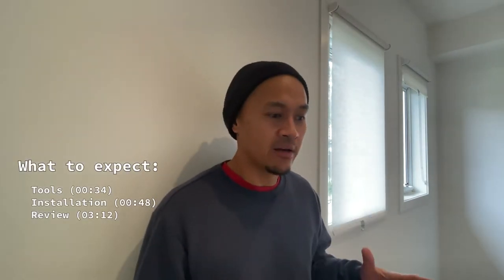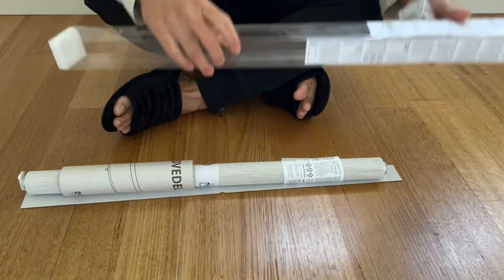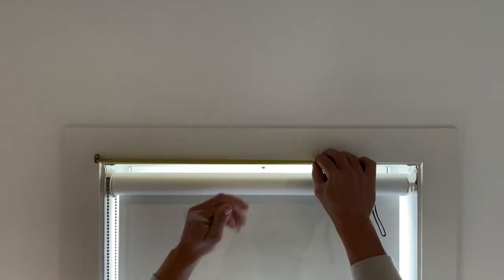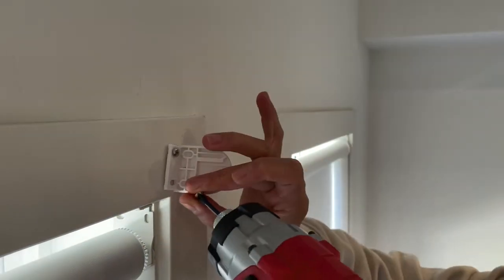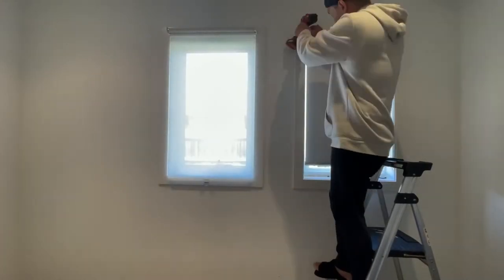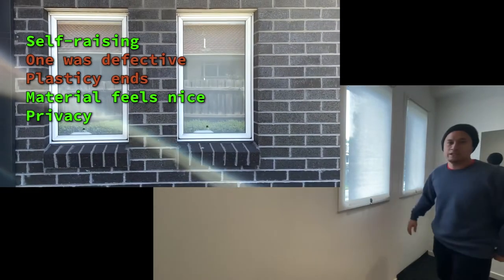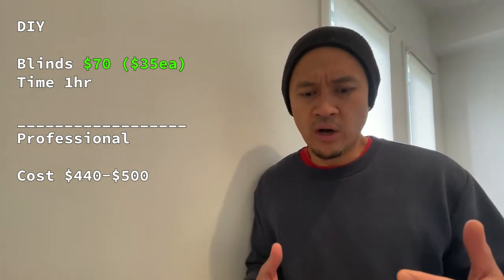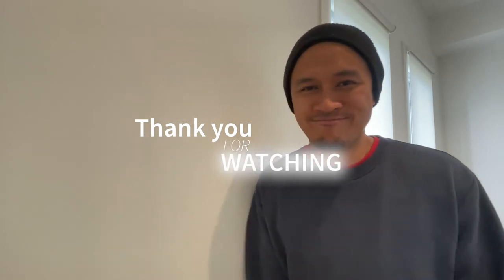Ikea Sandvedel Roller Blind installation and review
Here’s a video on how to install the Ikea Sandvedel Roller blind. It also includes my review of the process and the roller blind.

You can skip to

Tools (00:34)
Installation (00:48)
Review (3:13)

The Ikea Sandvedel Roller Blind was very easy to install. It was also a very quick roller blind to mount. I did not need too much things to hang the Ikea blinds. And I think it’s more worth it to do a DIY roller blind rather than paying someone else to do it. The Ikea Sandvedel Roller Blinds will really save you time and money.